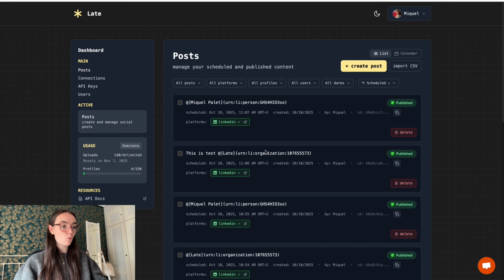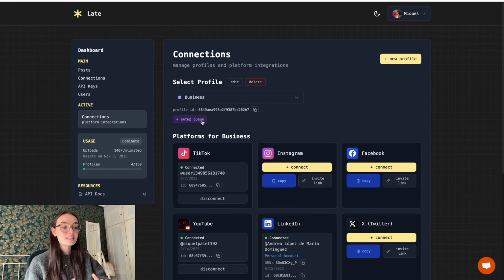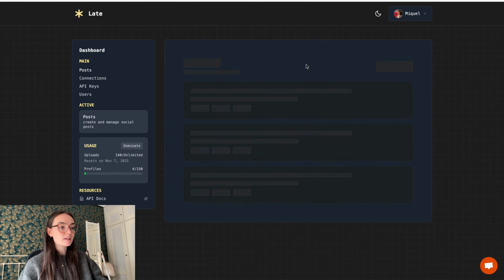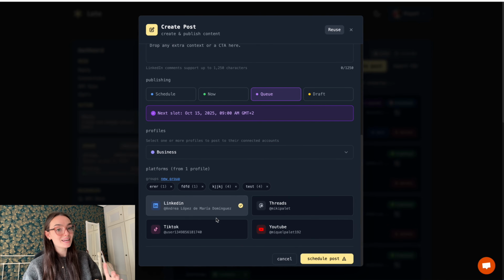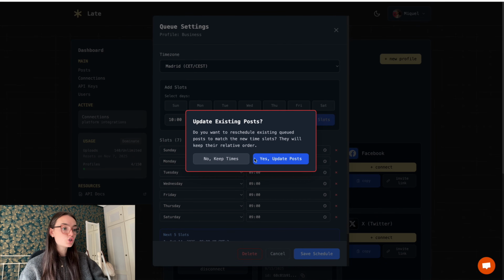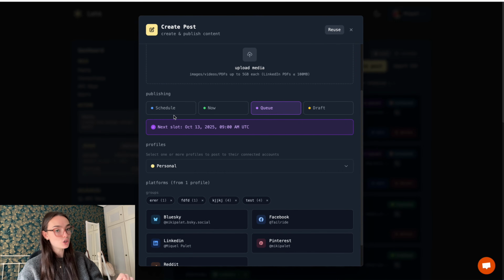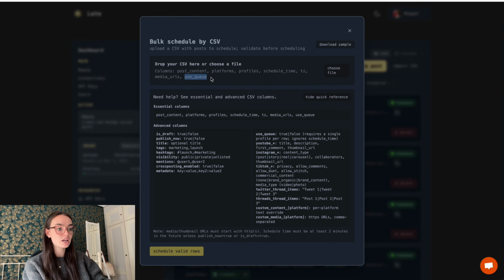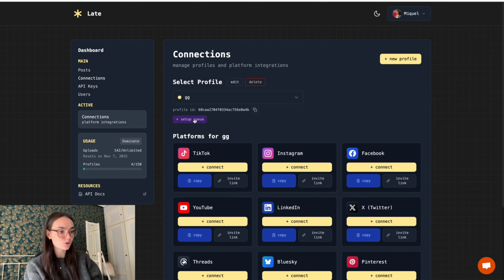How to Use Queues in Late to Auto-Schedule Social Media Posts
Predefine posting times and schedule posts automatically!

You will learn how to:
→ Set up posting Queues for each social profile in Late
→ Automatically schedule posts into the next available slot
→ Use Queues with Dashboard, CSV imports, and the API
→ Manage and edit multiple Queues and time slots easily

Chapters:
00:00 Intro
00:22 Where to find Queues
00:46 Set up Queues
01:19 Adding a post to the Queue
02:01 Editing or updating Queues
02:34 How Queues Work Per Profile
02:58 Using Queues with CSV Import
03:27 Queues in the API
03:47 Final Thoughts